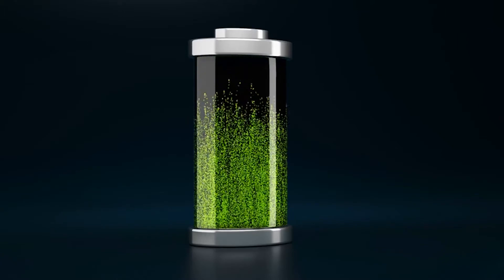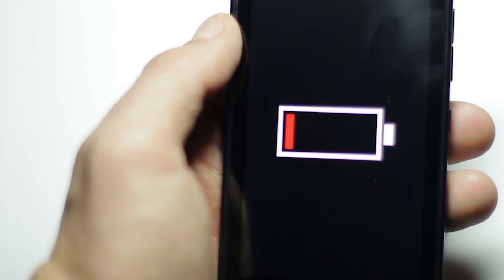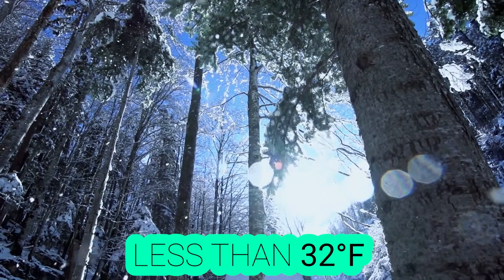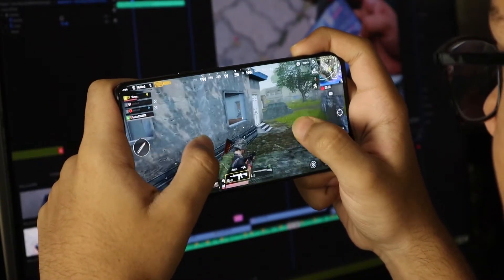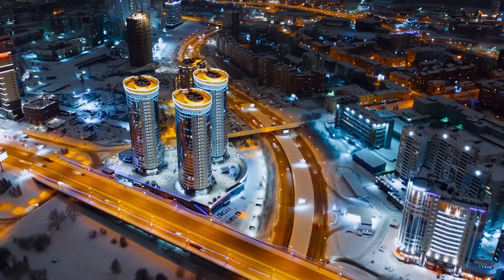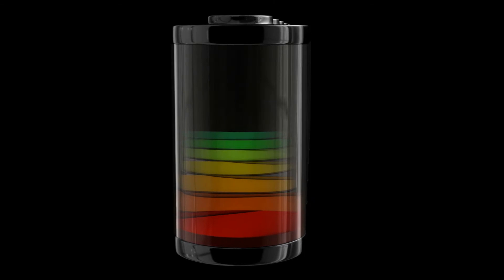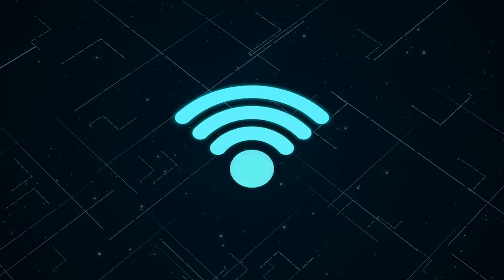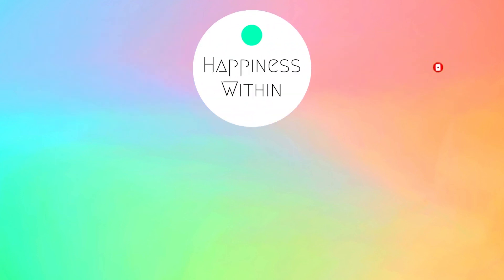10 Ways to Make Your Phone Battery Last Longer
There are 10 ways to make your phone battery last longer that will save phone battery at the same time.

Sometimes, it's not about your phone battery itself, but it could be about how you use your phone.

In this video, we'll show you the top 10 tricks to make your phone battery last for a longer time, which many people don't know about.

Thanks for visiting our Happiness within Channel! Here, we will teach you the best tips, tricks, and hacks that you can use in your daily life.

 A lot of people don't know that charging your phone with fast charging settings or using special third party fast charging cords can make your battery's life shorter.
Well, first, let’s discuss how does a battery get charged in the first place?

When you plug it in the charger, the electricity causes chemical reactions to happen inside the battery.

But guess what? Fast charging makes it less efficient.
This act can decrease the amount of the charged power by 20% for the rest of that charging cycle.

So, if you are not forced to charge fast, use your original charger to get a long-life battery that lasts for a longer time

We have more interesting and beneficial videos on our channel. And remember, find happiness within yourself.

RECOMMENDED VIDEOS:
iUpdate - iPhone Hidden Features! iOS 14 Tricks - ajMpIN6BvQE
EverythingApplePro EAP - 11 Dope iPhone Hacks in iOS 11! - Zzv2CwiZMNY
Mrwhosetheboss - 10 Incredible Android DIY Hacks! - _nQe2vlPAuw
Mrwhosetheboss - 30 Amazing Android SECRETS, TIPS and TRICKS - RI59KEYW19Q

Translated titles:
10 formas de hacer que la batería de su teléfono dure más

10 Möglichkeiten, um die Lebensdauer Ihres Telefonakkus zu verlängern

10 façons de prolonger la durée de vie de la batterie de votre téléphone

10 maneiras de fazer a bateria do seu telefone durar mais

10 طرق لجعل بطارية هاتفك تدوم لفترة أطول

延长手机电池寿命的10种方法

10 modi per prolungare la durata della batteria del telefono

携帯電話のバッテリーを長持ちさせる10の方法

휴대폰 배터리 수명을 늘리는 10 가지 방법

10 способов продлить срок службы батареи телефона